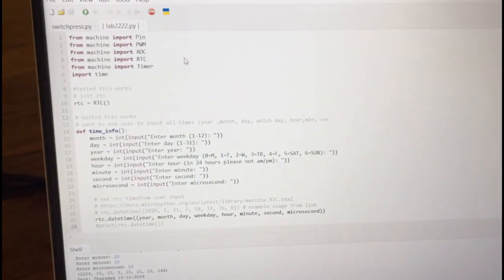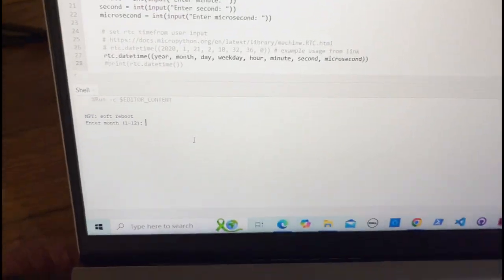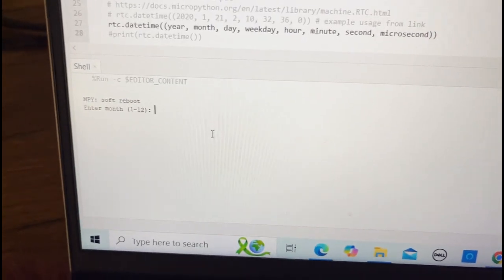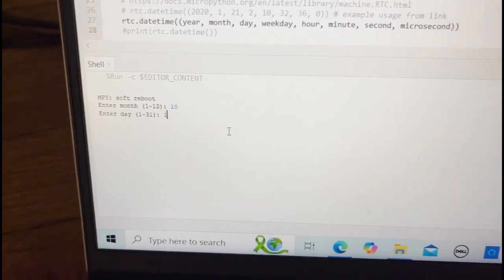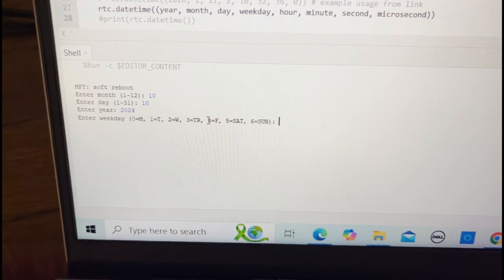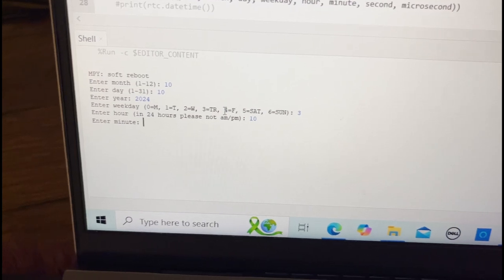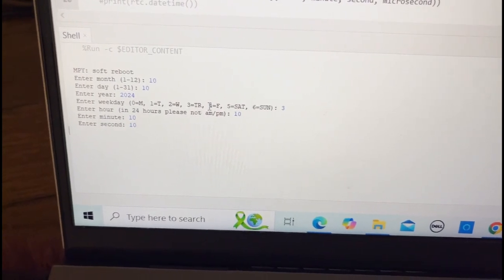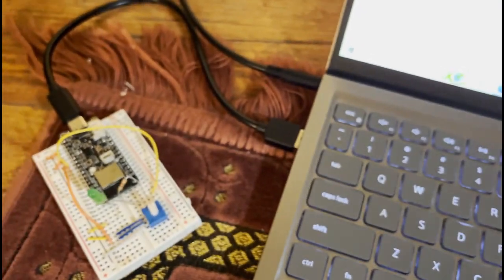Husam Chekfa ECE 40862 Lab2 Demo